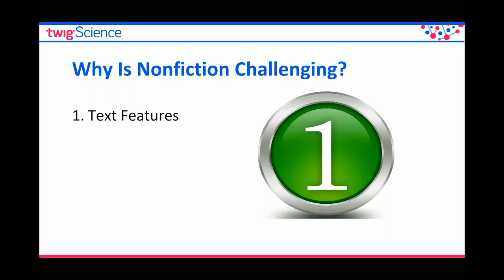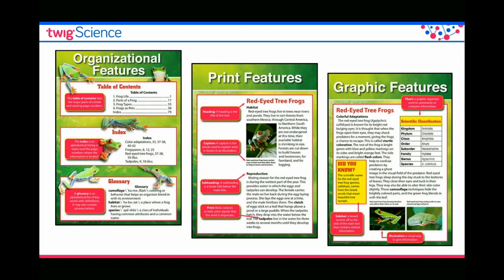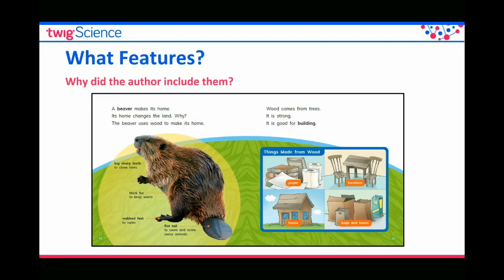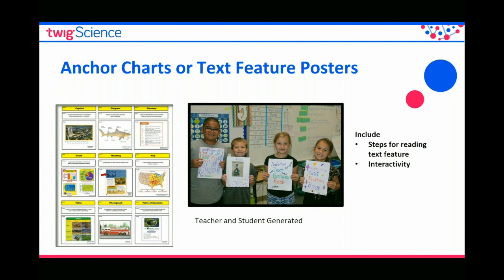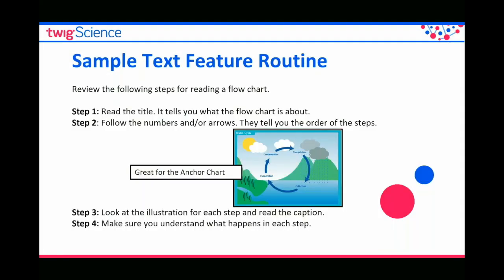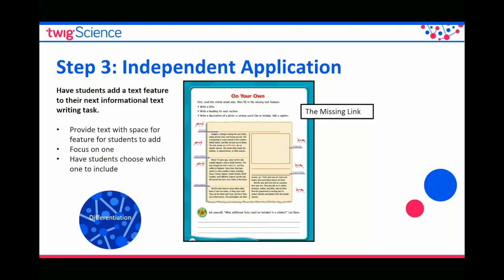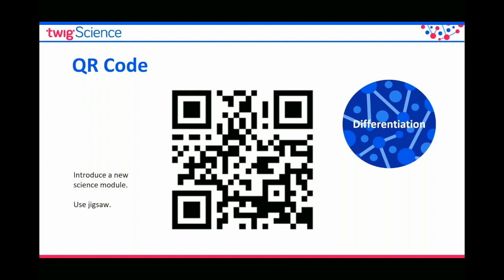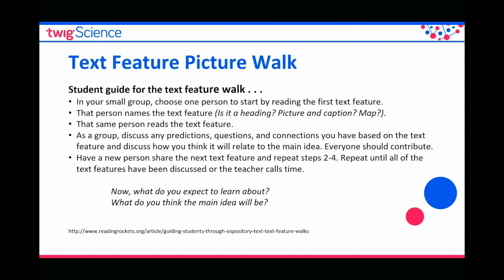Why Is Nonfiction Challenging? Text Features with Wiley Blevins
Author and early-reading specialist Wiley Blevins talked to us about the importance of teaching students how to navigate informational text—or nonfiction text—and highlighted four main challenges students face when they try to get to grips with informational text.

In this Twig Science Spotlight webinar, he discusses one of these challenges: text features. The acclaimed author gives tips on how teachers can help students who may be overwhelmed by the physical presentation of material in informational texts or don’t know where to begin.

Wiley was responsible for developing the Twig Science series of leveled readers—29 colorful, magazine-style readers combining reading and science instruction. They feature real scientists and engineers, who introduce students to exciting STEM careers.

Twig Science leveled readers can be integrated with various English Language approaches—including workshop models, units of study, and reading programs. There’s no better way to get students excited about reading AND science.